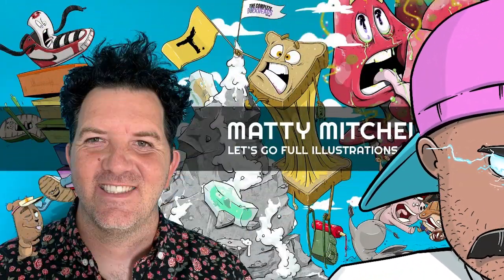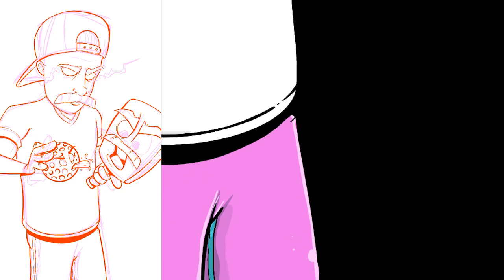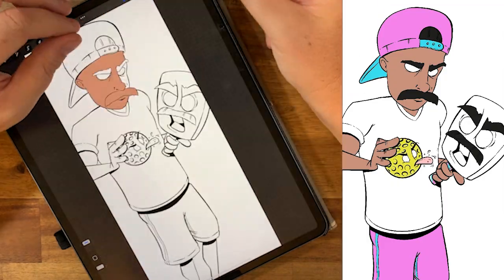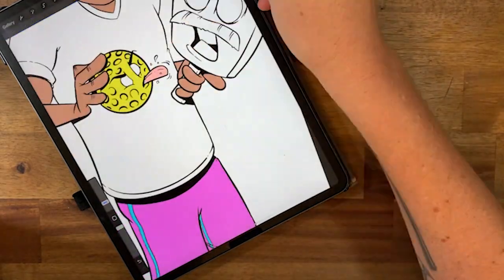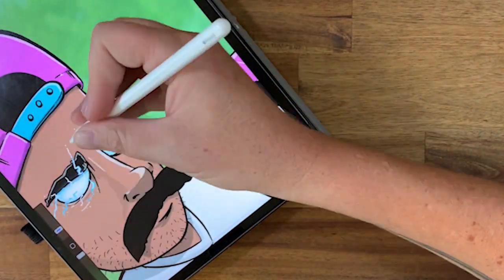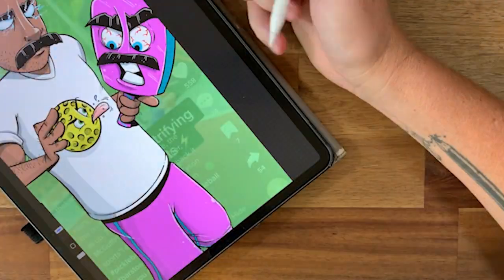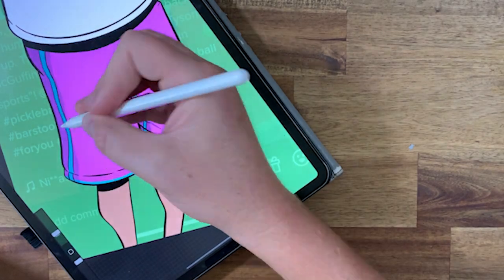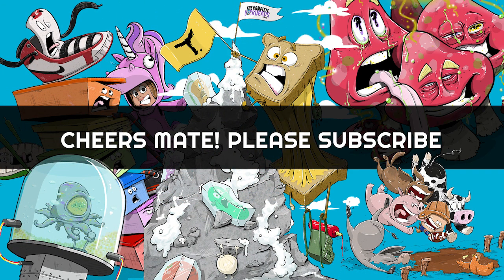Drawing the Pickleball Legend Tyson Mcguffin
I was doom scrolling and found Tyson Mcguffin's TikTok account. and decided to create an illustration based on it.